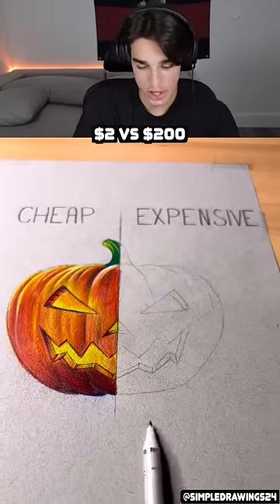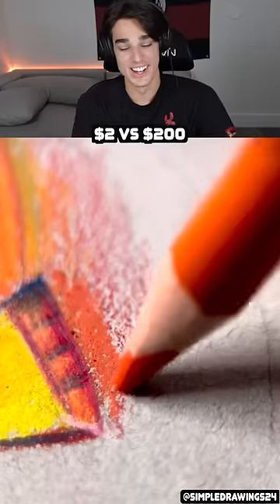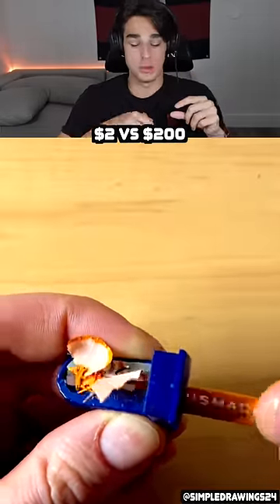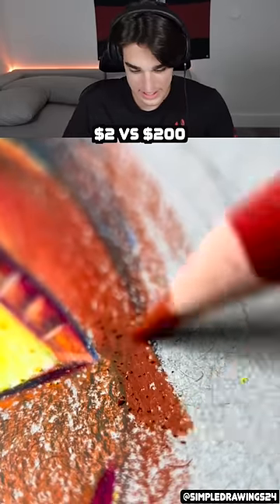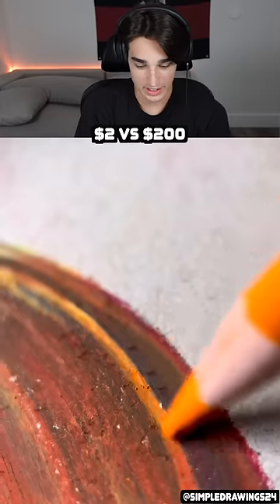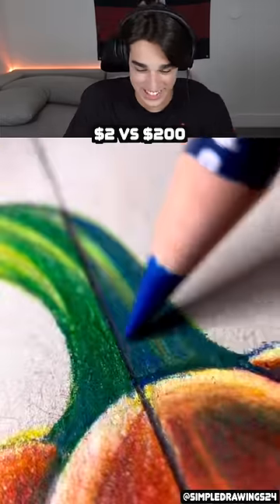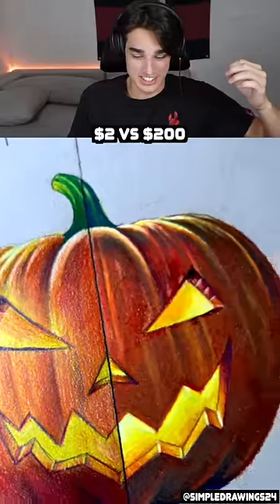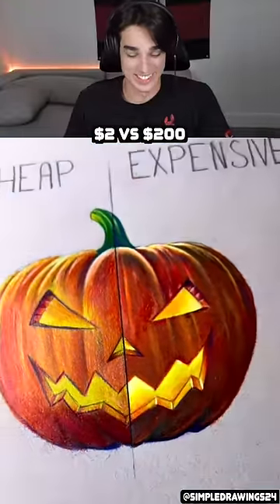$2 vs $200 Pumpkin